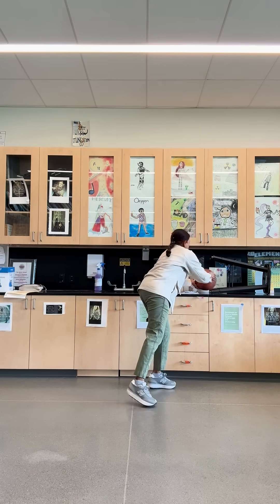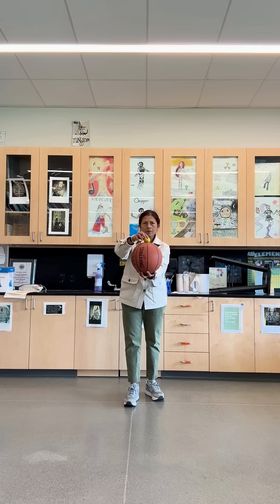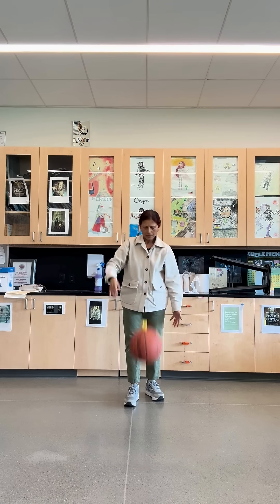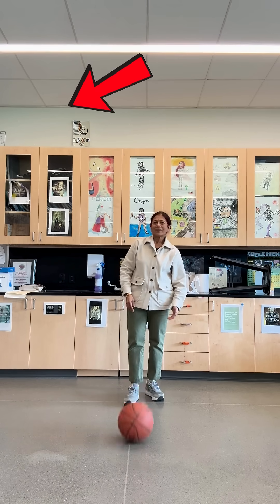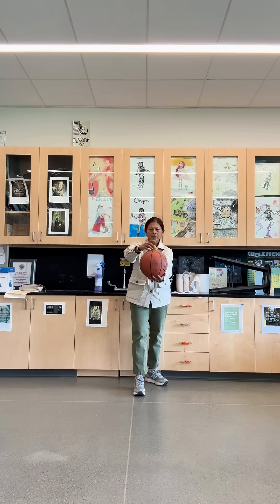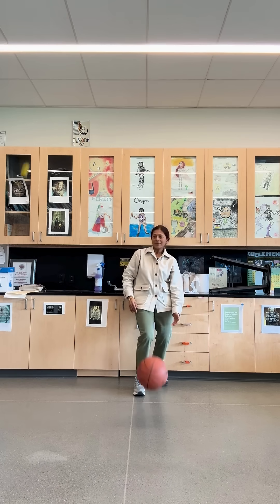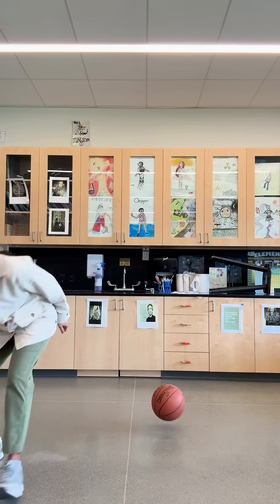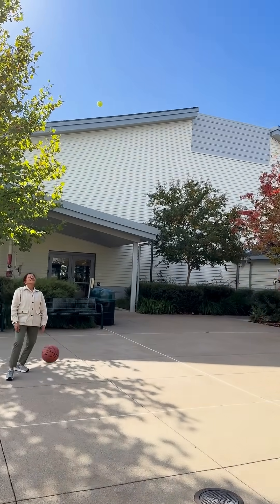Can a TENNIS BALL and a Lump of CLAY Bounce Higher Than a BASKETBALL?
How can a tennis ball and even a lump of clay bounce 10× higher than the height you dropped them from?

Let us understand the law of conservation of momentum, elastic collisions, and how mass differences create dramatic velocity increases.